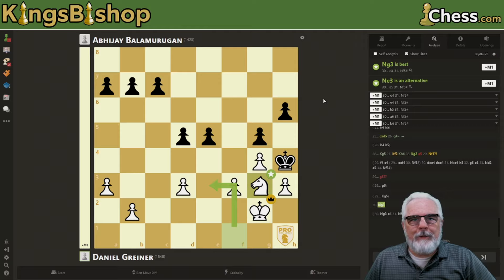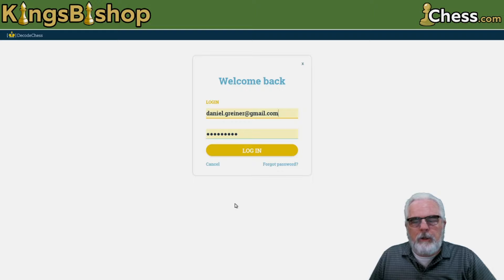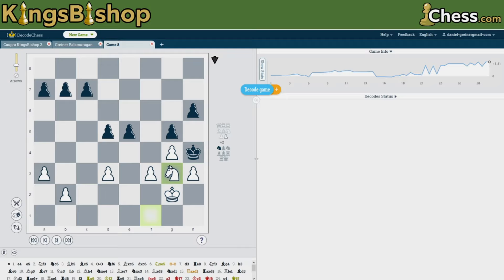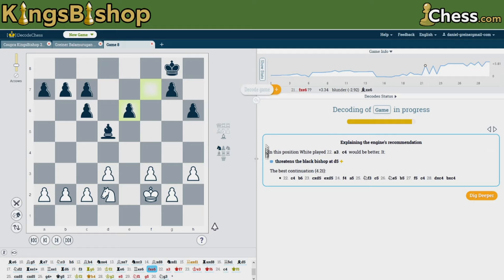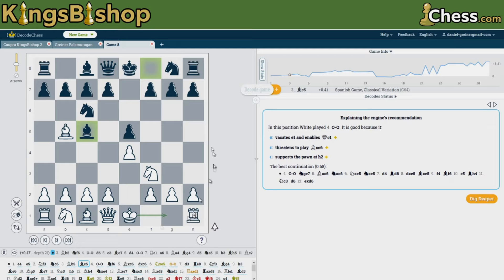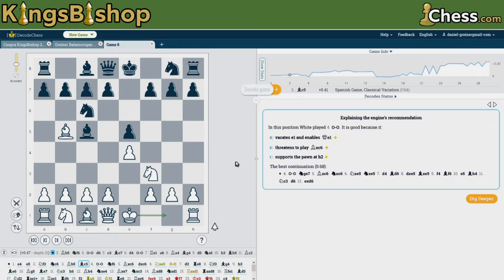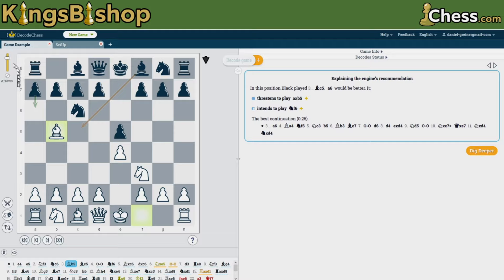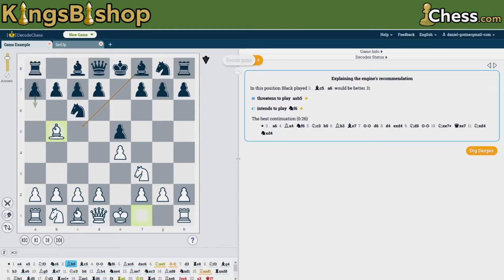How to Analyze Your Games Part 3 mp4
Coach Daniel demonstrates the best way to improve at chess: analyzing your own games.